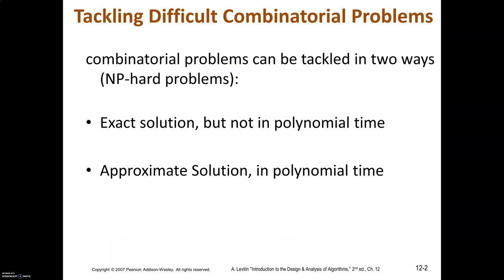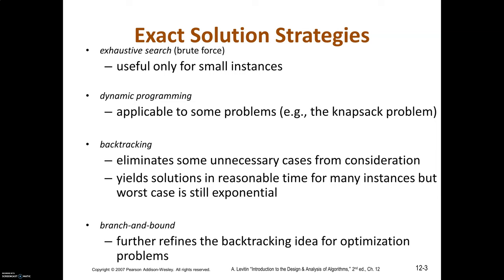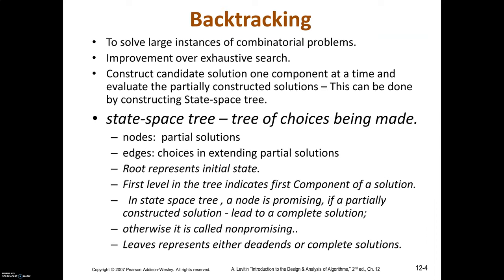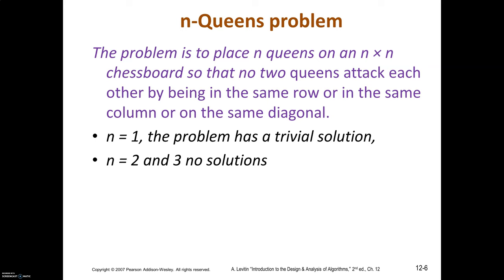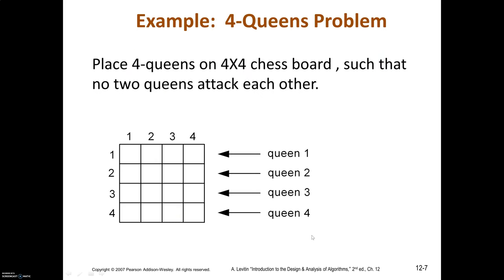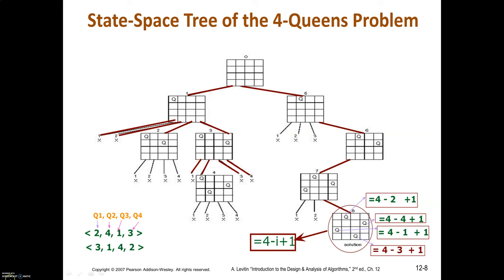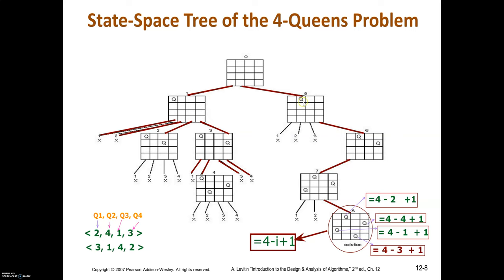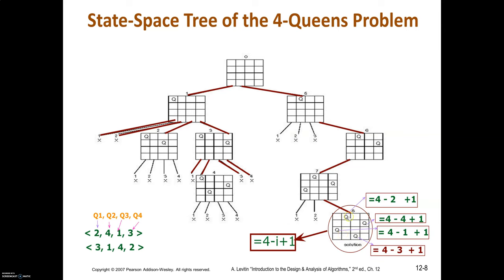Backtracking Intro, Queens Prooblem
Backtracking - Queen's Problem